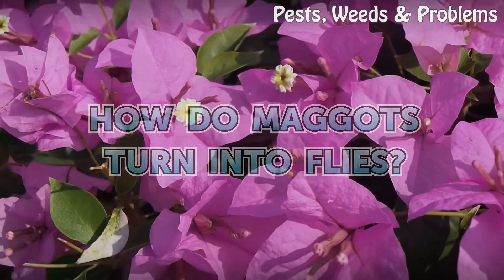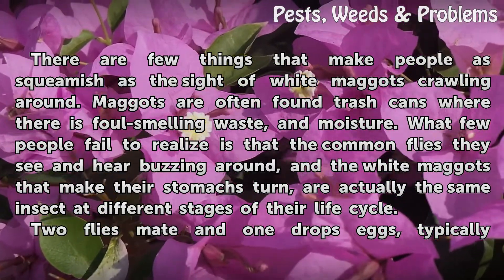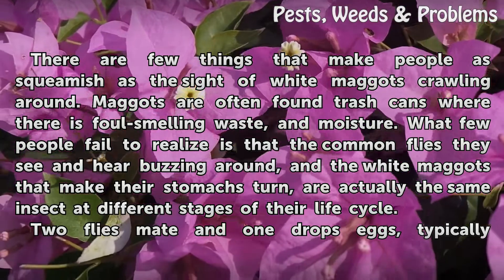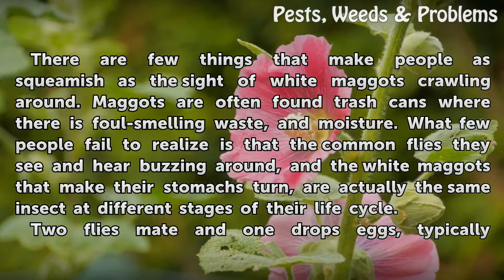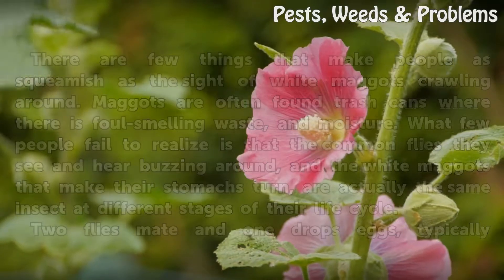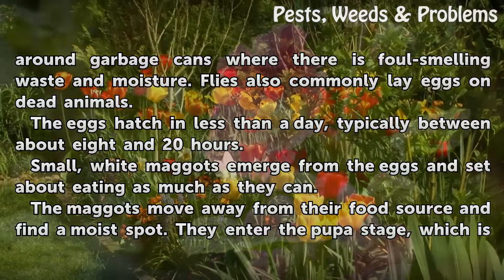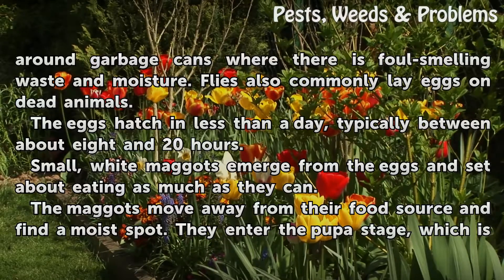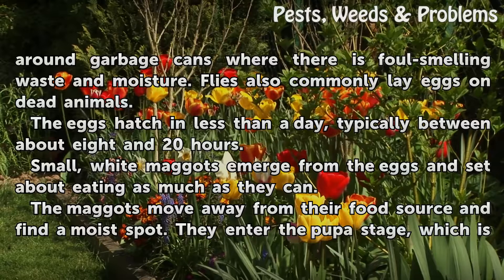How Do Maggots Turn Into Flies?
How Do Maggots Turn Into Flies?. There are few things that make people as squeamish as the sight of white maggots crawling around. Maggots are often found trash cans where there is foul-smelling waste, and moisture. What few people fail to realize is that the common flies they see and hear buzzing around, and the white maggots that make their...